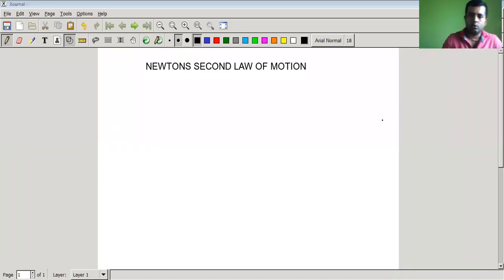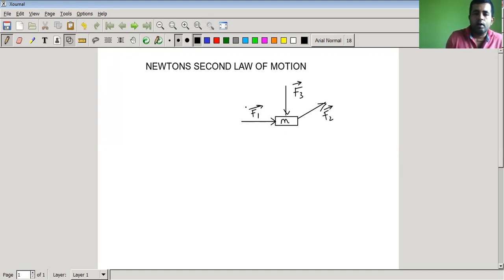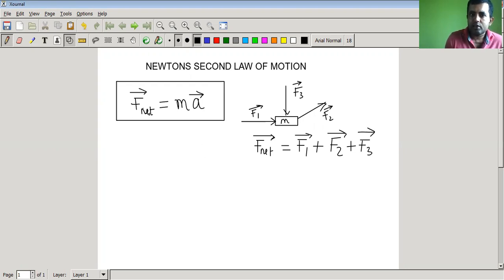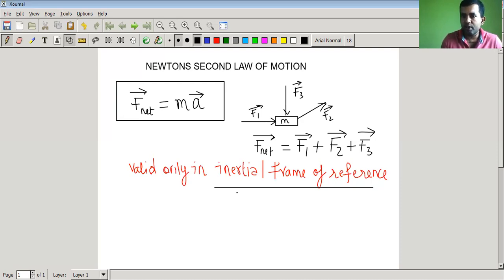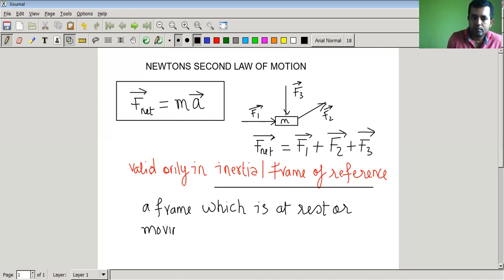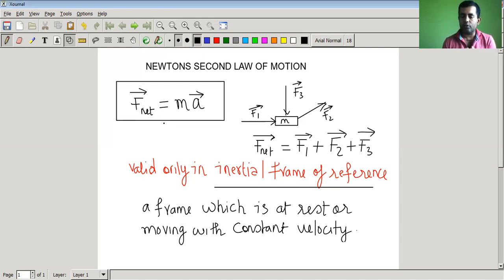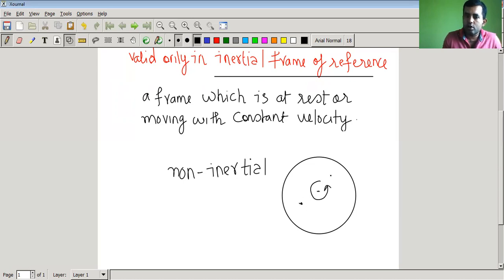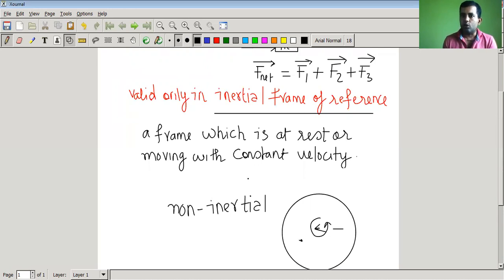Newtons second law basics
Newtons second and third law are only valid in inertial frame of references